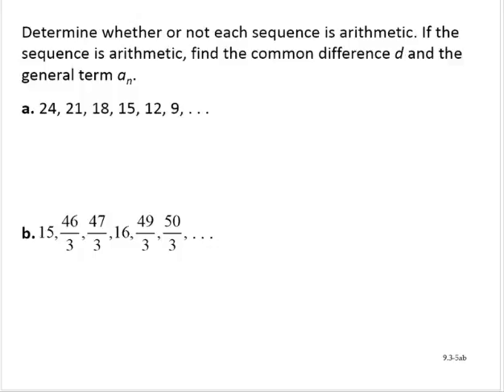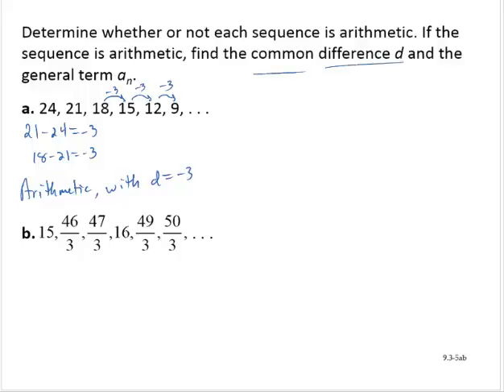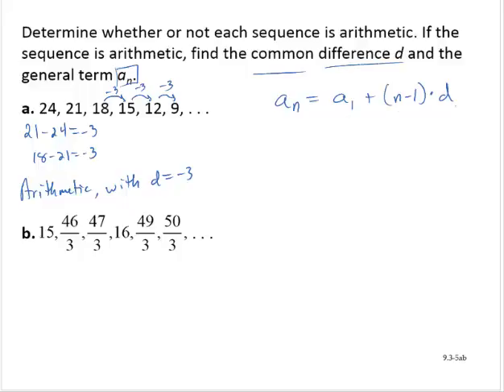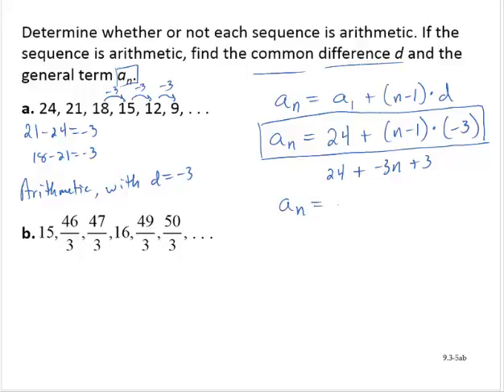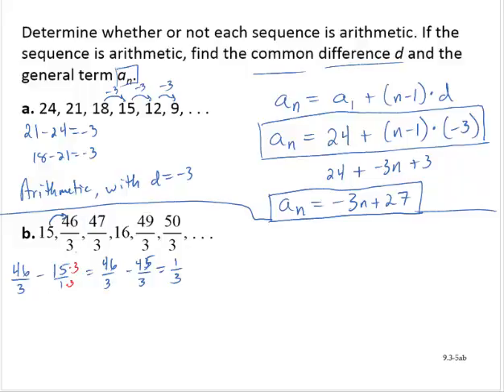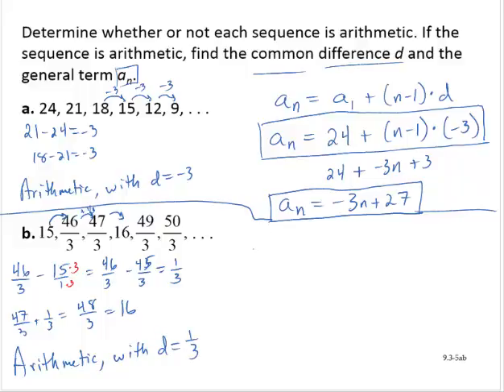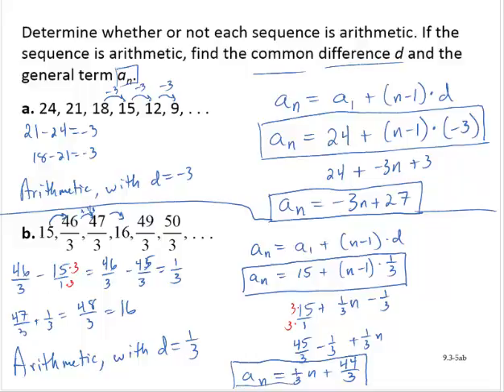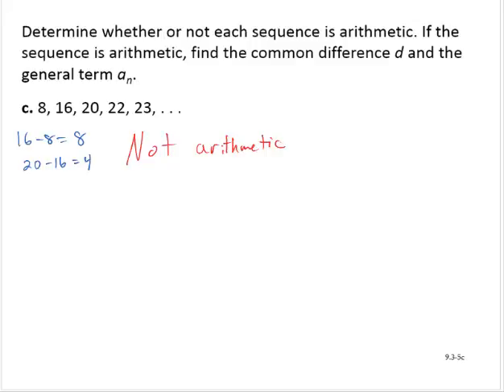clark 9 3 5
Determine if a sequence is arithmetic.  If it is, write the general term of the sequence.